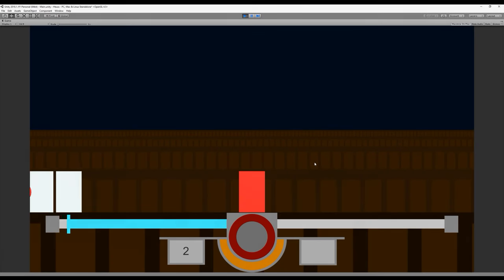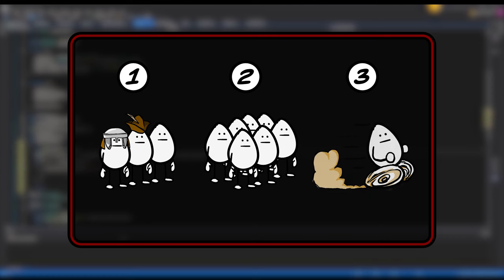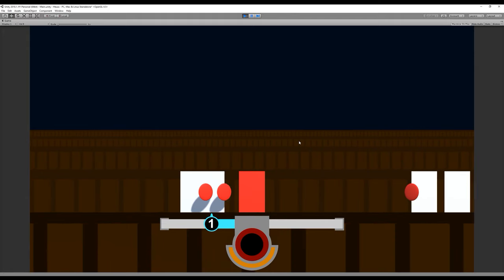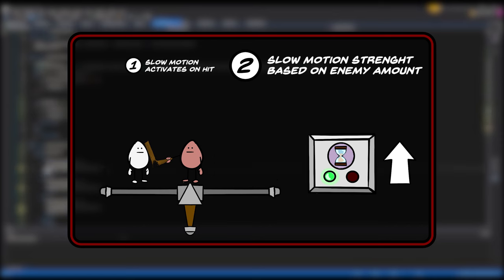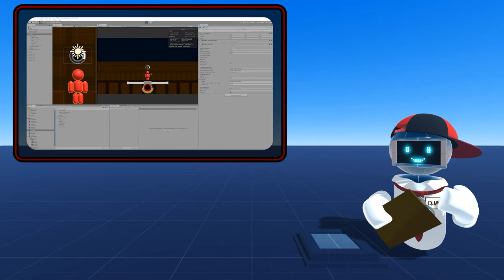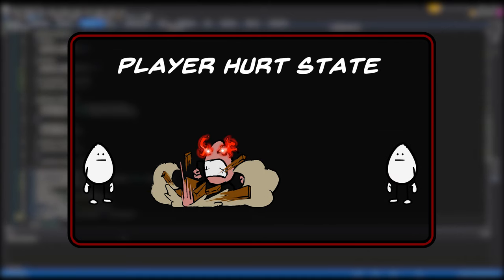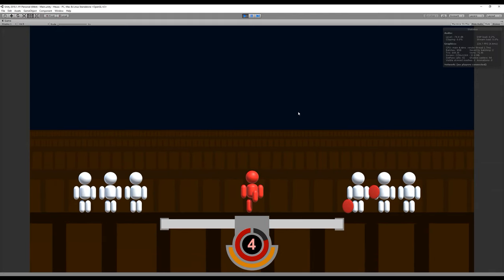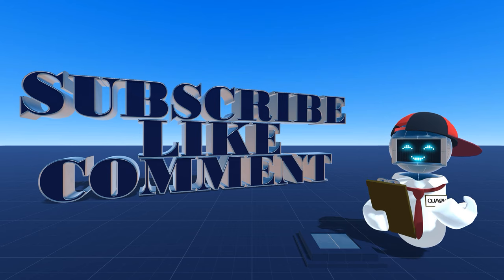Indie Game Devlog #3 - Creating a TEST Area!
Interested in game development? Join us on our indie game devlog series where we'll create a game from scratch on Unity called HEUSS! In this devlog, we'll finish our combat foundation and set-up our testing grounds!
Sit back and enjoy this deep dive into video game development!

This is the end of the description.